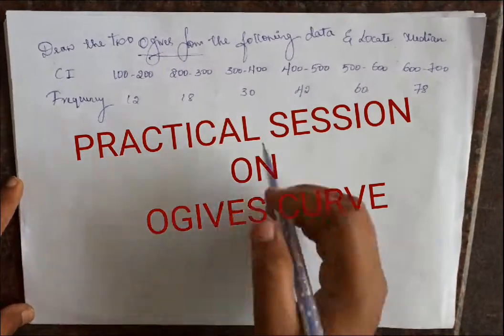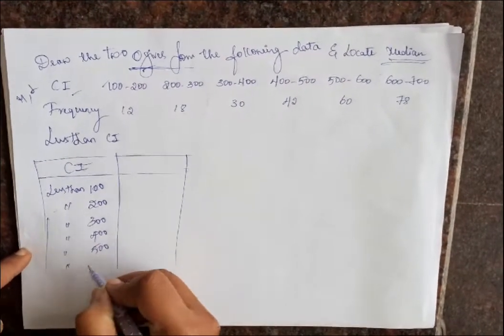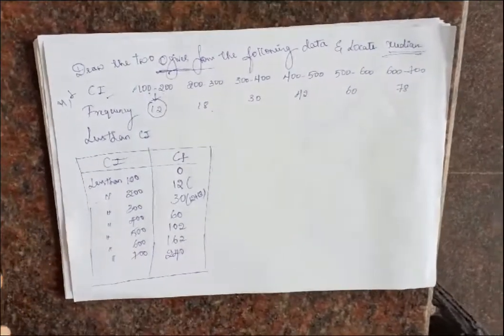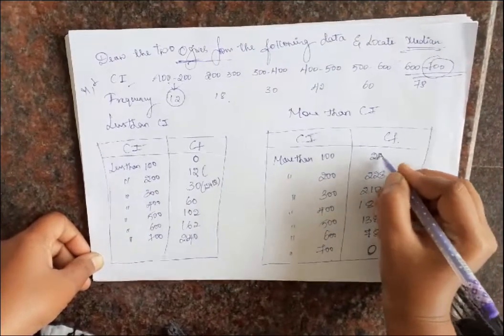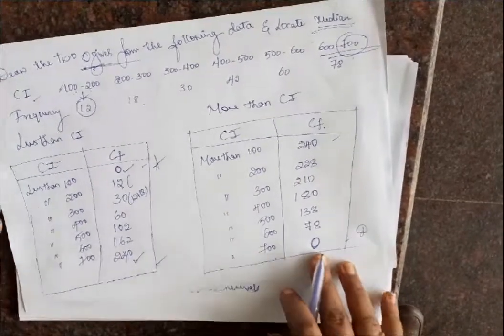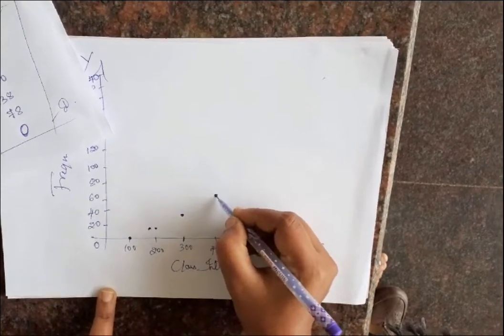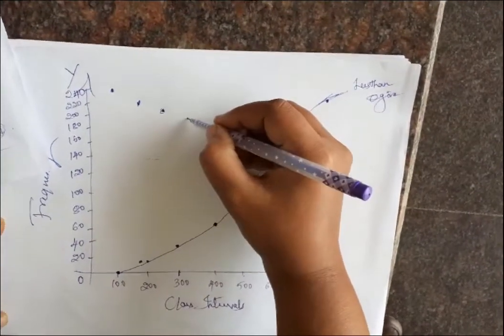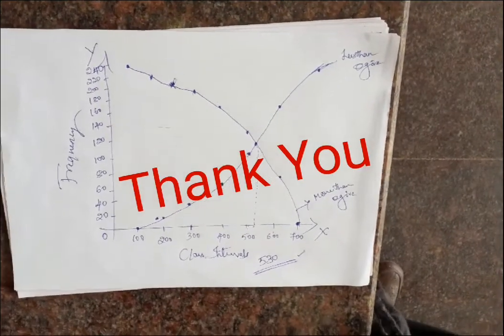Business Data Analysis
Preparation of ogives curve